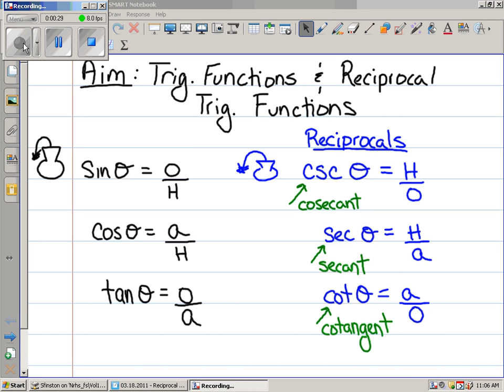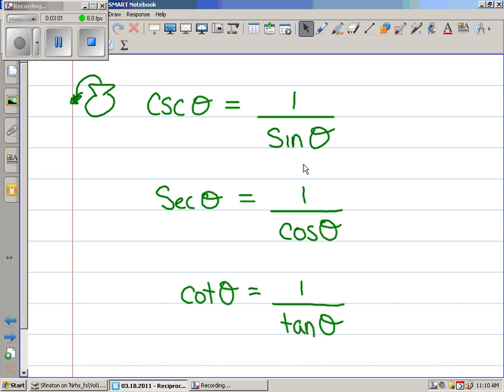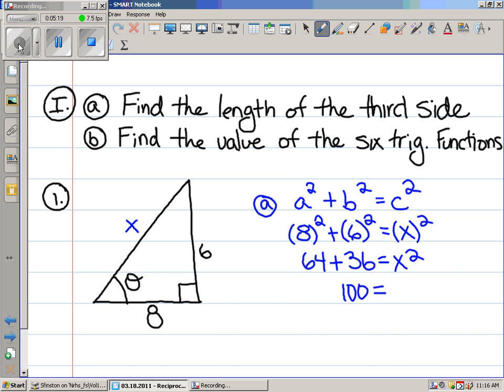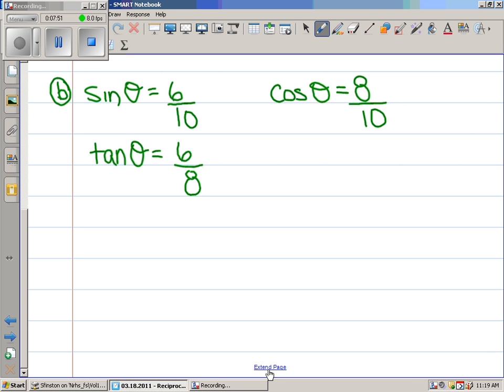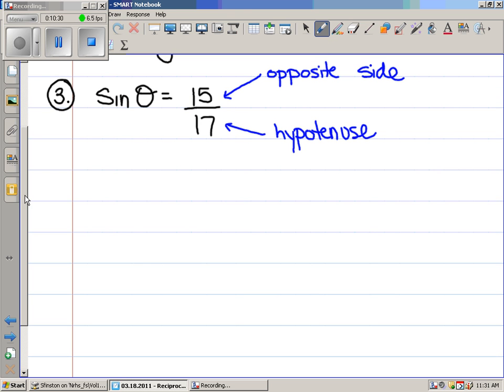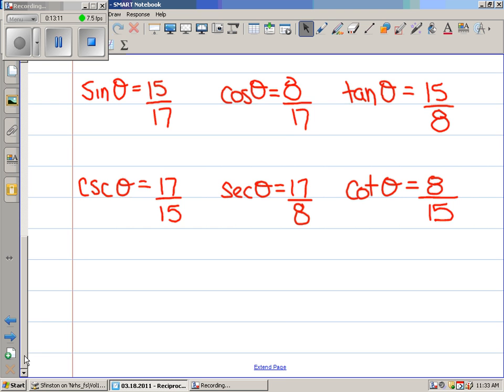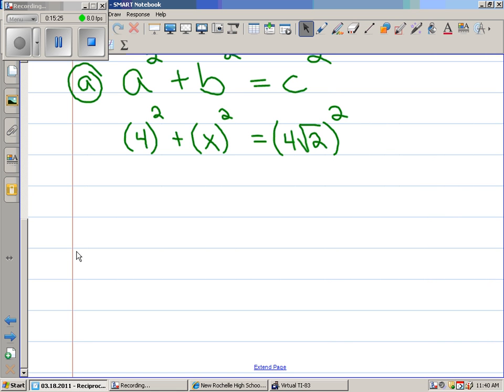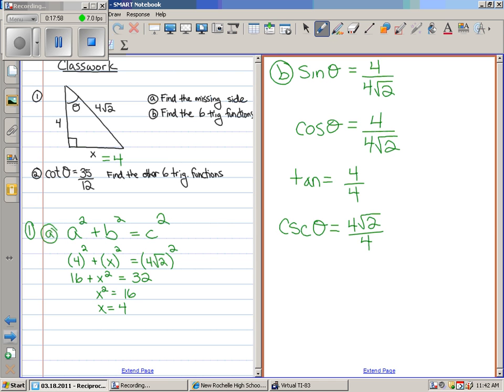03.18.2011 - Algebra 2 & Trig - Reciprocal Trig